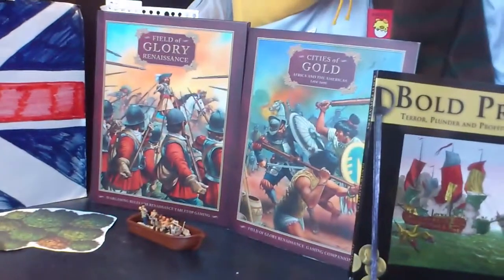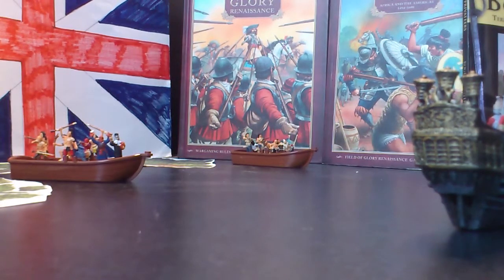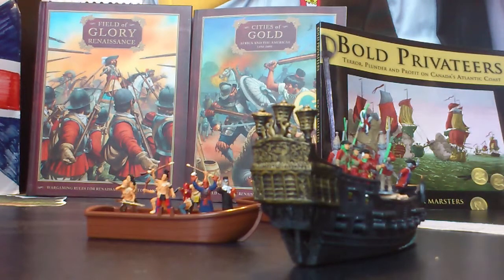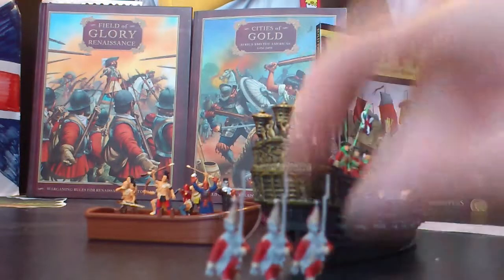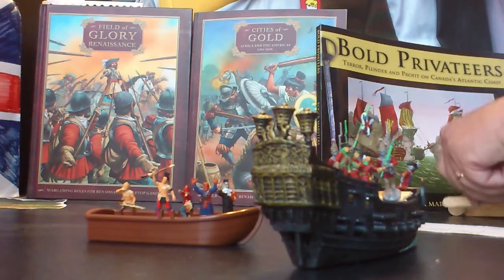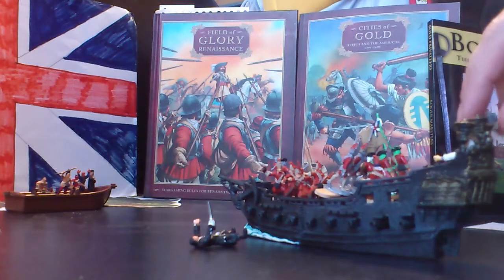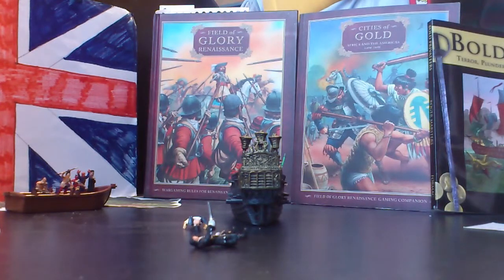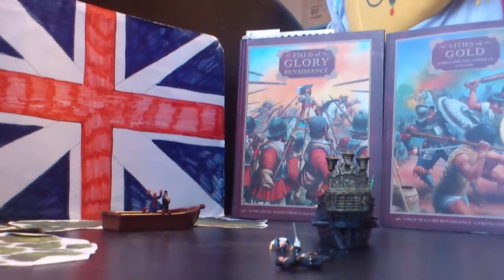Battle of Jeddore July 1722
Part of Dunner's War, in Nova Scotia, between Mi'k Mag warriors and the Grenadier company of Phillips Regiment